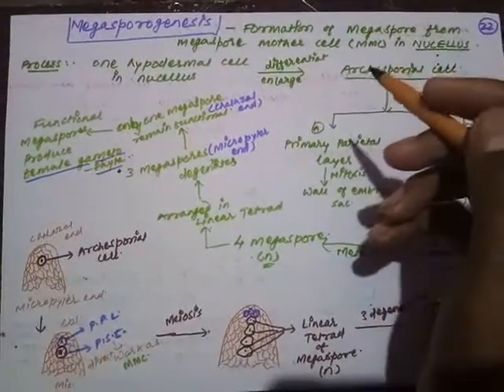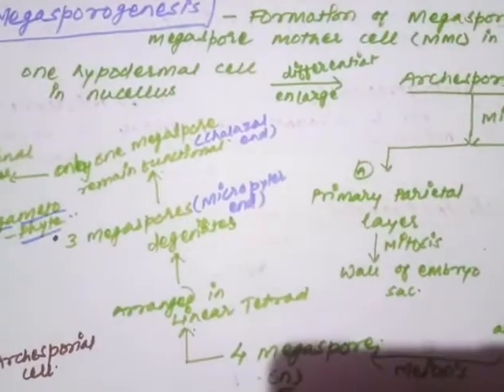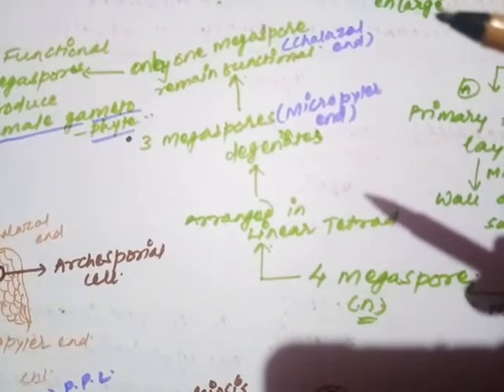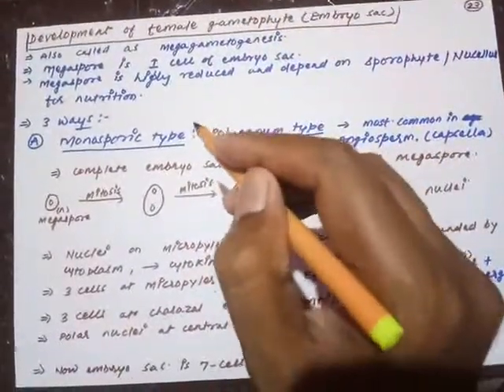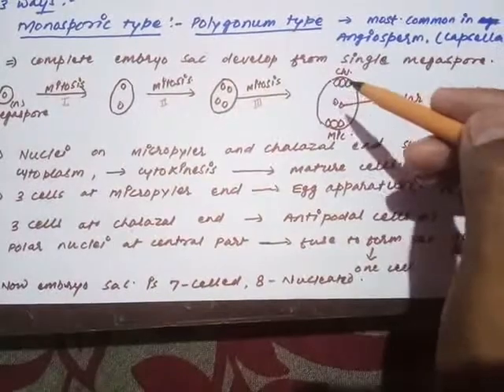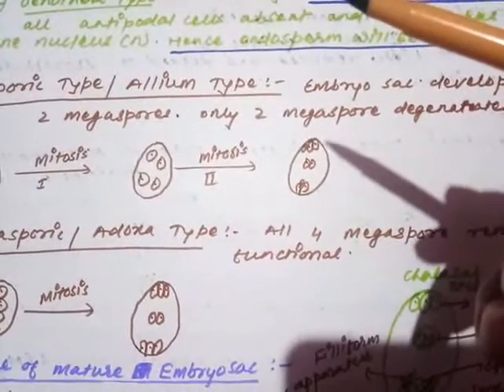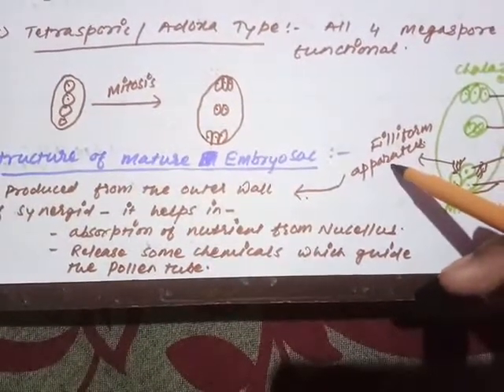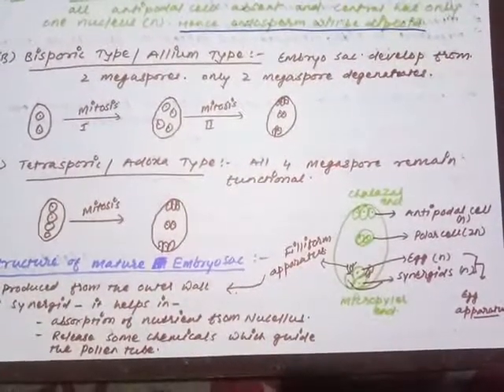15 - Megasporogenesis and Female Gametophyte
This video explains the process of megasporogenesis in plants and development of embryo sac